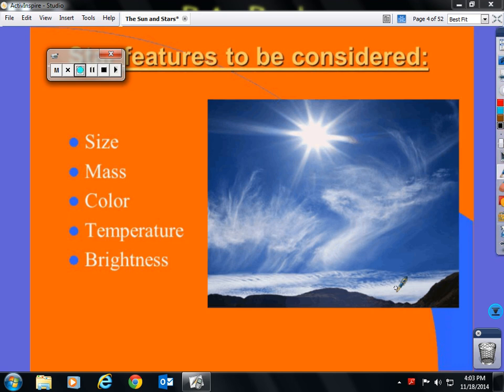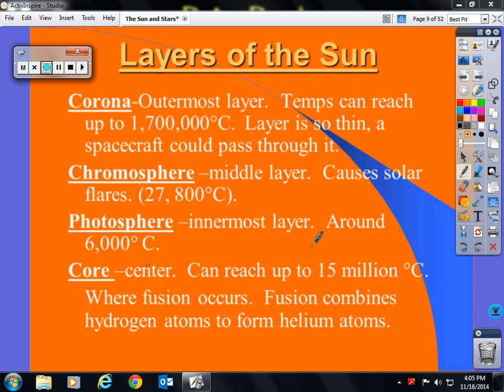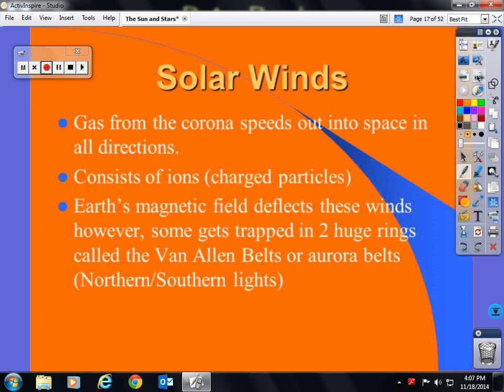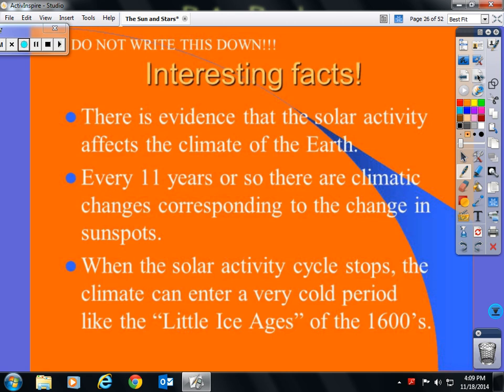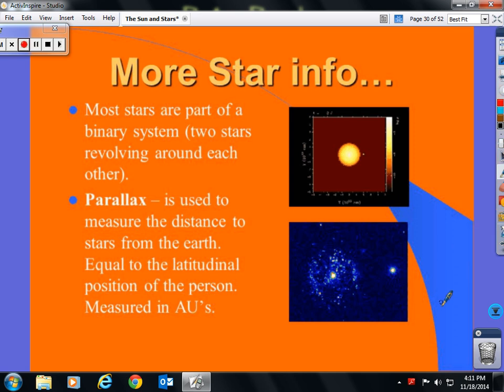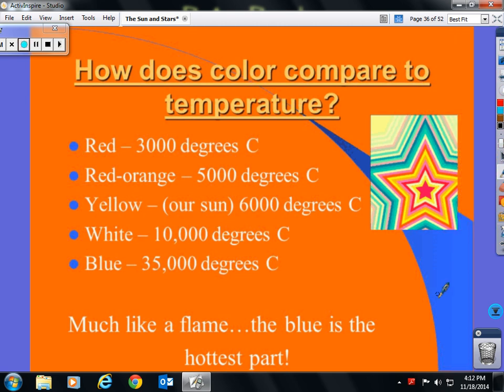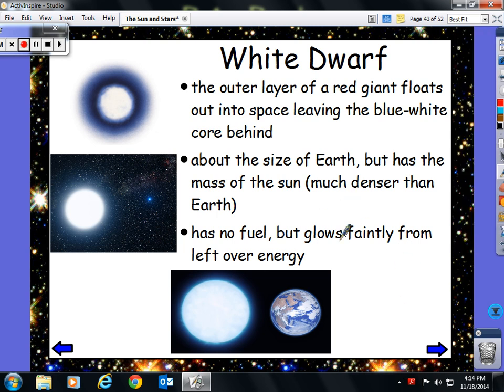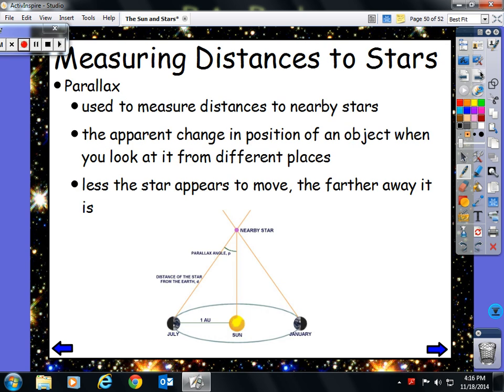sun and stars